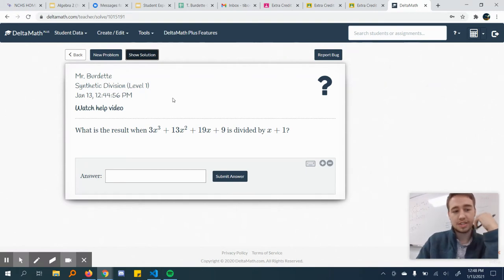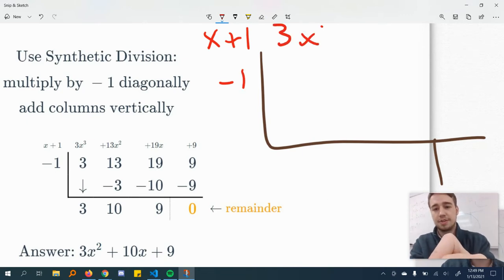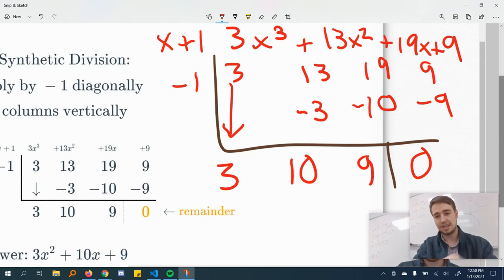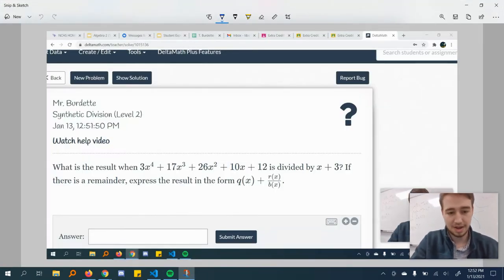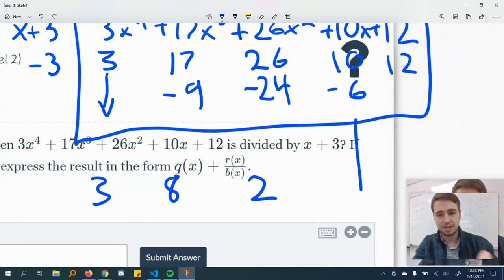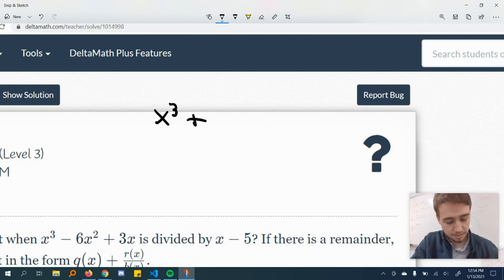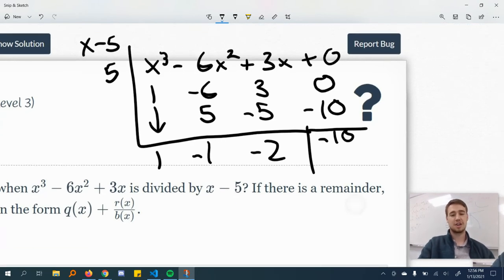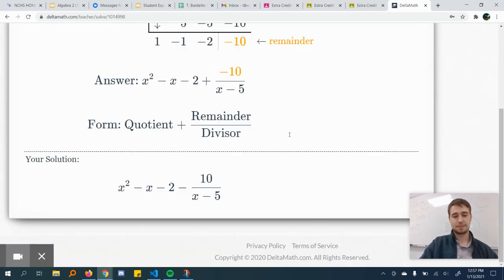Synthetic Division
A brief explanation of synthetic division.